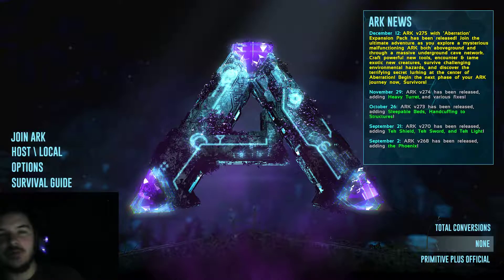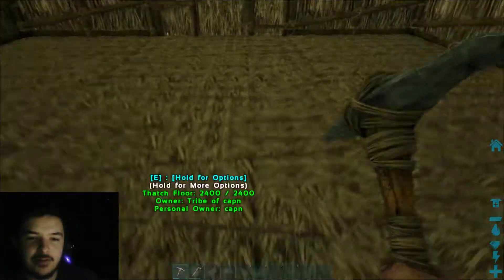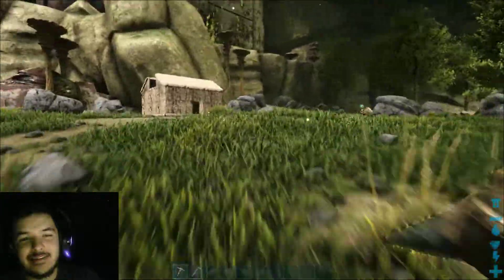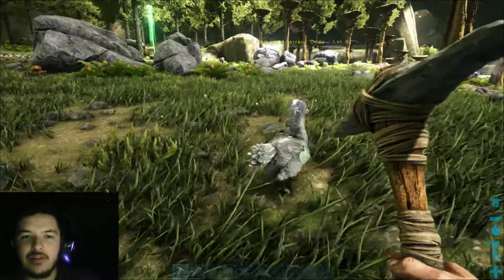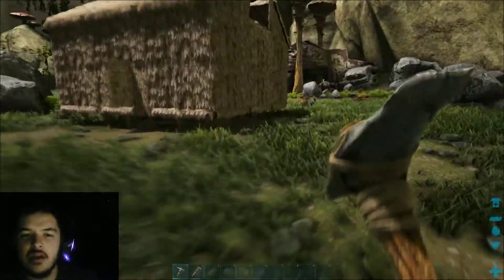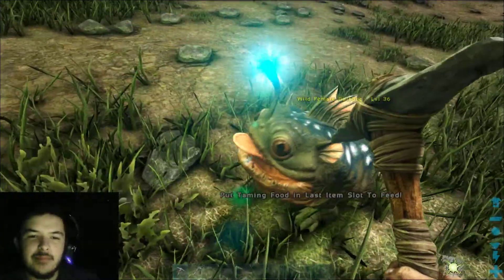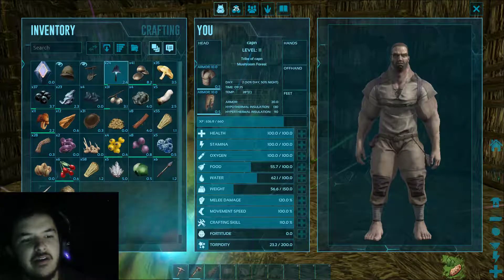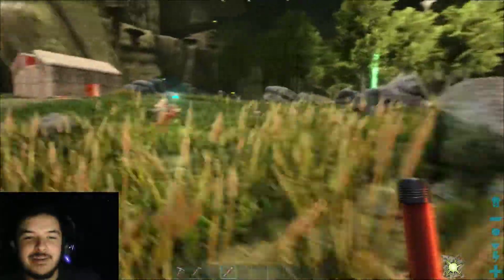New ARK DLC - Aberration - First impressions!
overall really like the theme and im very interested in finding all the new dinos and areas!